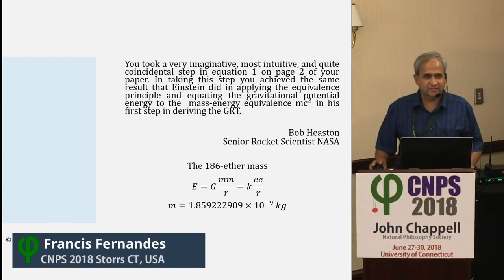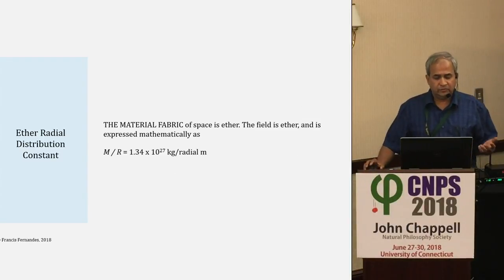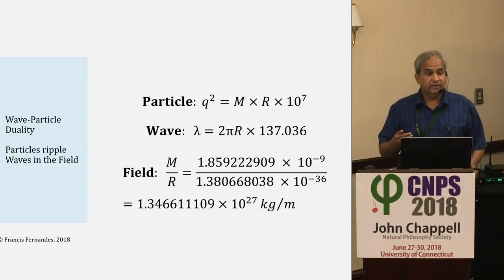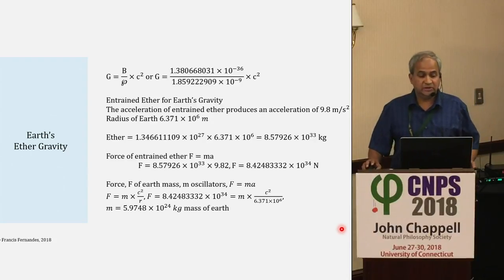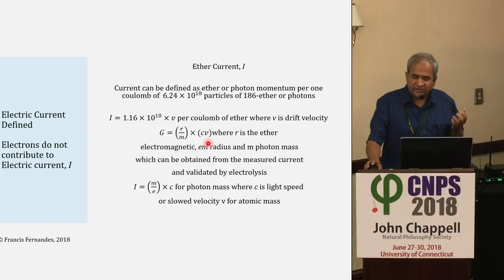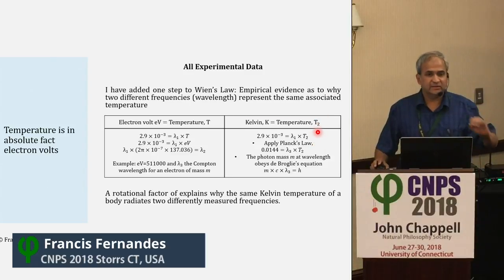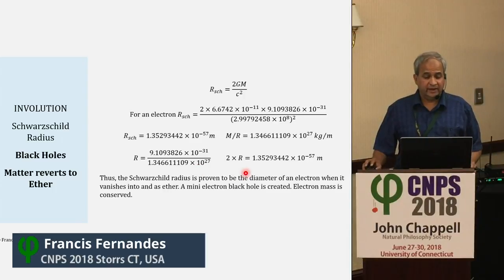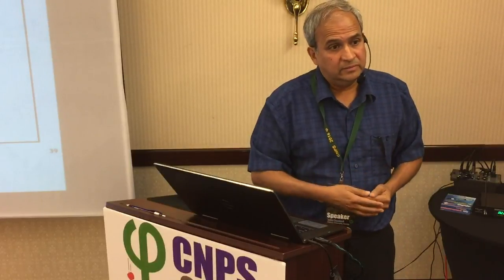Ether to Matter to Ether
The stages in the transformation of ether to matter to ether are as follows. Matter can collapse from visible mass back into the etheric sea at faster than light speed as involution. In contrast, by evolution, the etheric fabric changes into visible matter, as an act of creation at slowed speed.